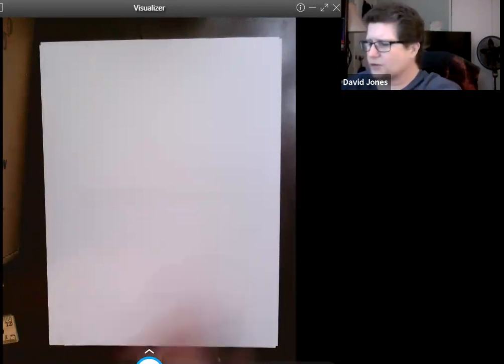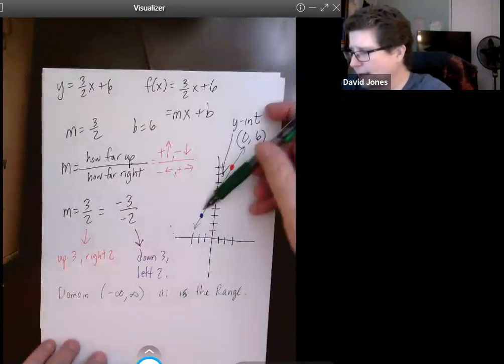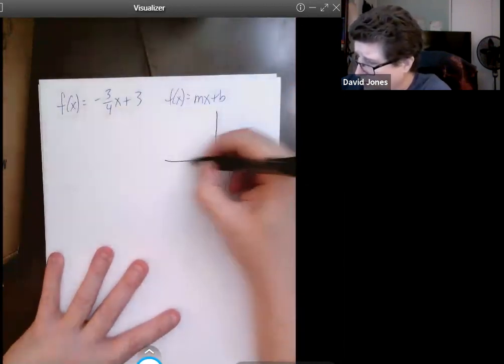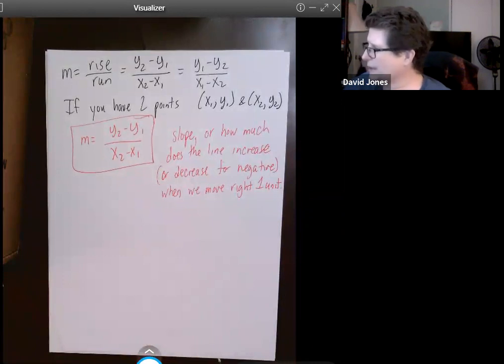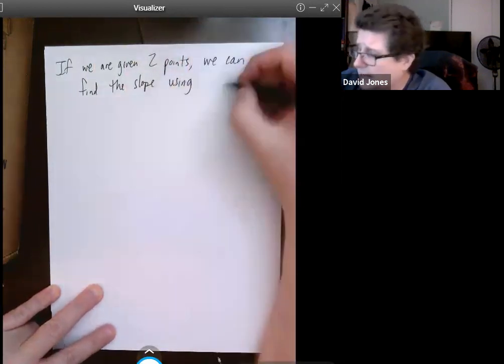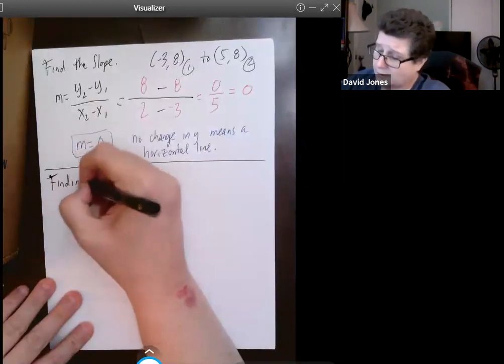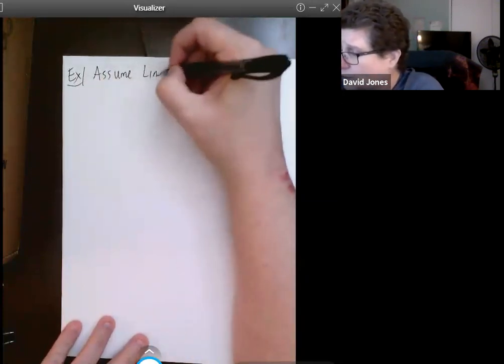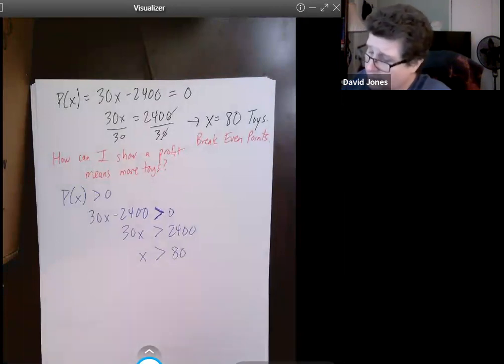M035 College Algebra 2.4 Linear Functions